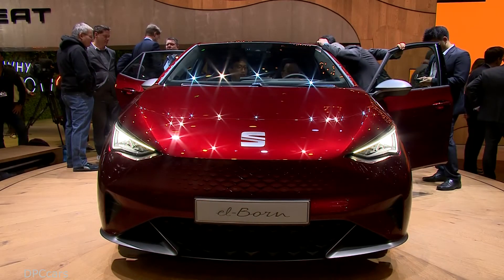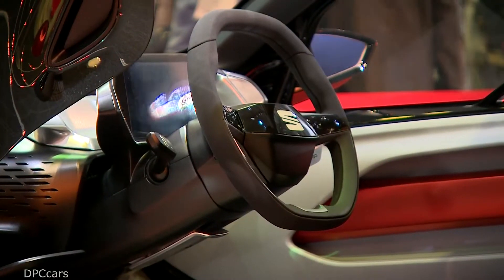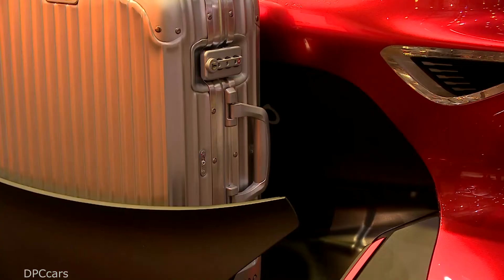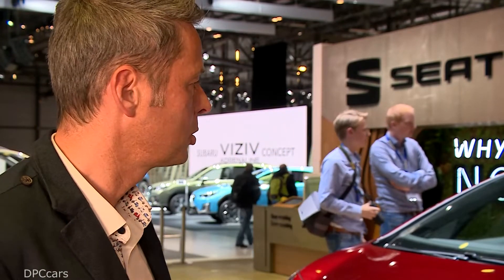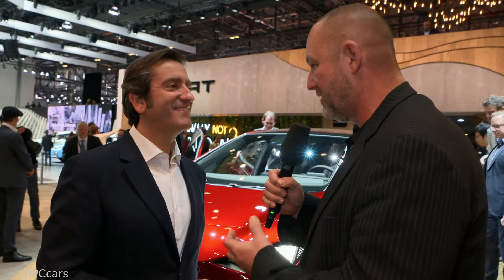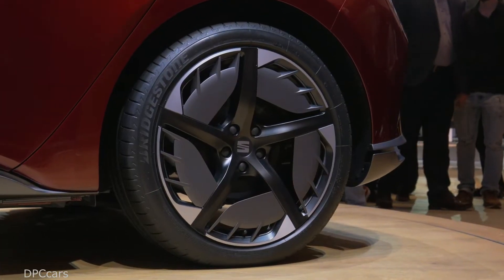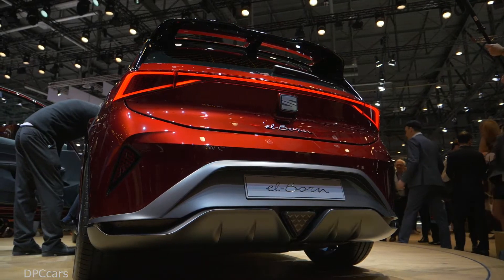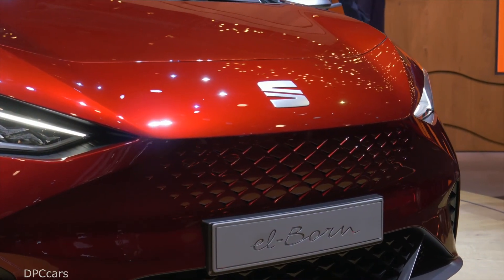Electric SEAT el Born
World Premiere of the concept car SEAT el-Born at the Volkswagen Group Night

el-Born is the first all-electric SEAT vehicle based on the Volkswagen Group MEB platform

This concept car highlights SEAT’s focus on continuing to provide sustainable mobility in an ever changing world

The all-electric car incorporates state-of-the-art autonomous functionality and connectivity technologies to enhance the driving experience

The vehicle’s energy-dense battery pack can be recharged in as little as 47 minutes, replenishing its range of up to 420km